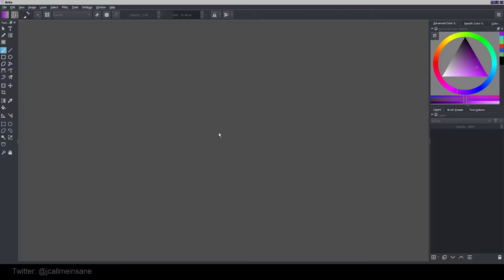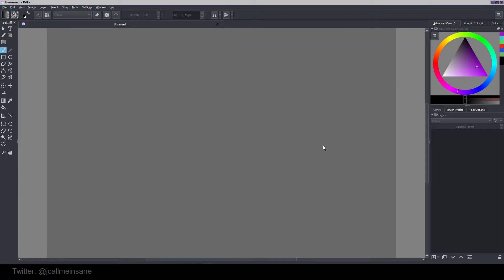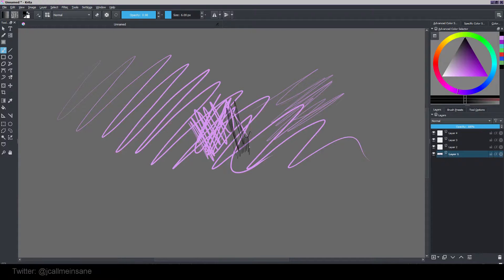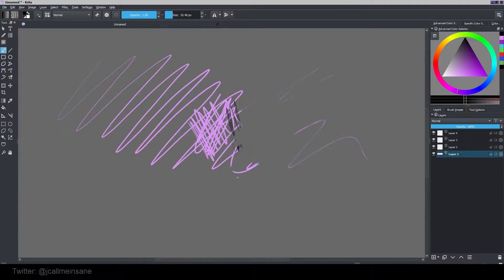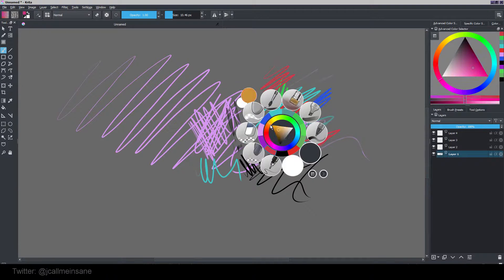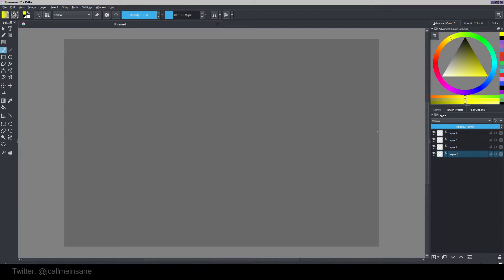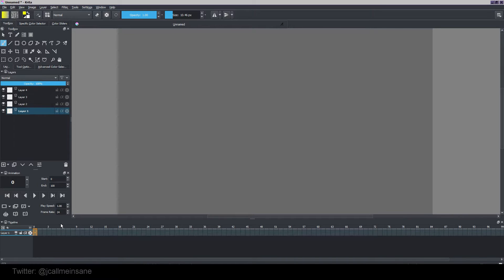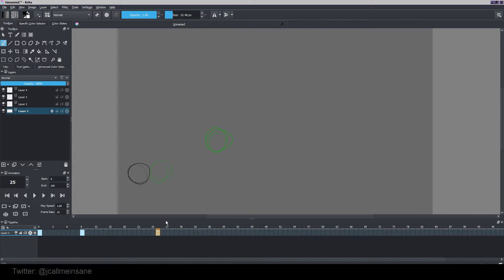Krita Tutorial 3.1+: New Interface EXTRAS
Hello! This is a continuation from the previous video regarding the new Krita interface. I go over the basics of the Pop-Up Palette and how to get the animation workspace.